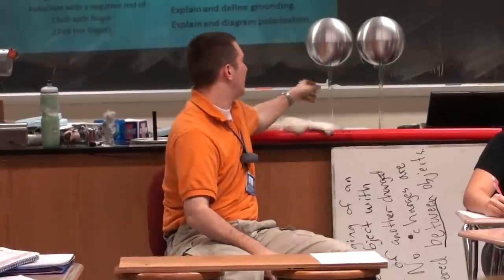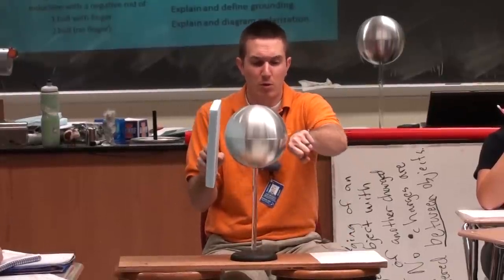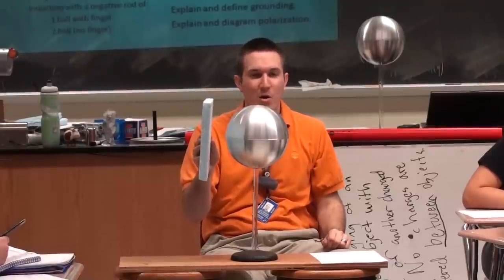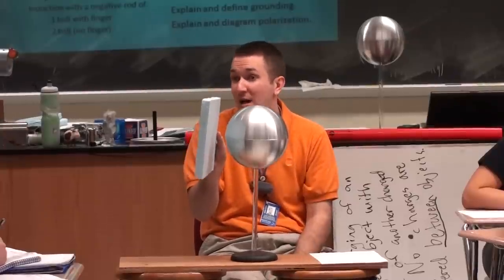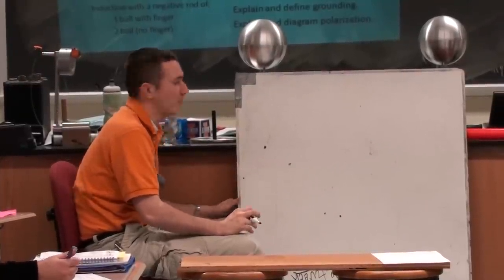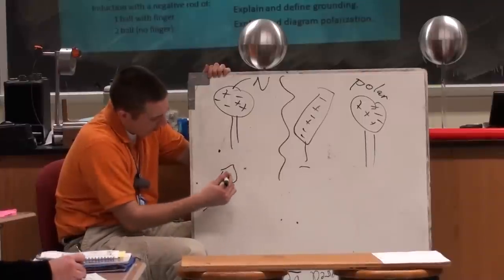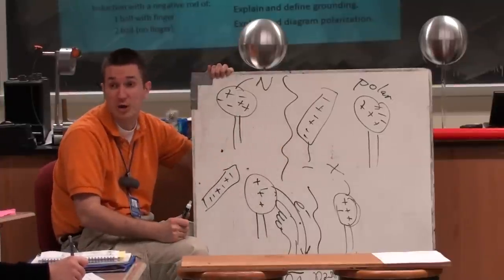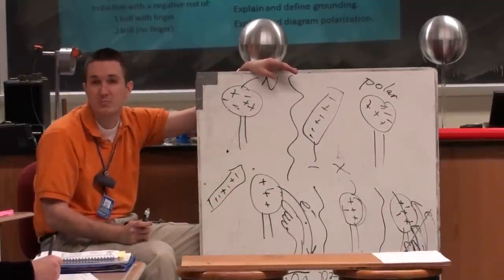Charging by Induction - 1 Sphere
Explain how to charge a single sphere by induction.